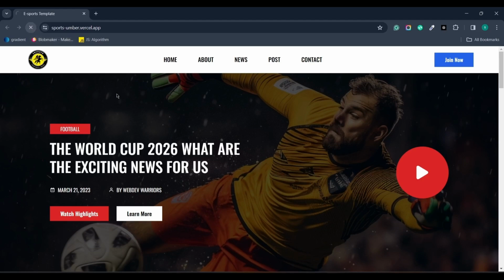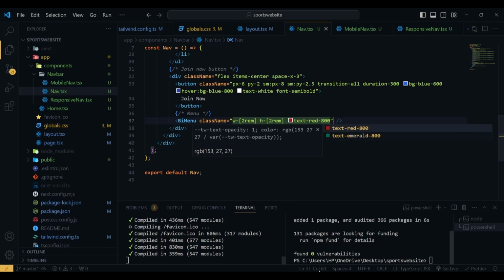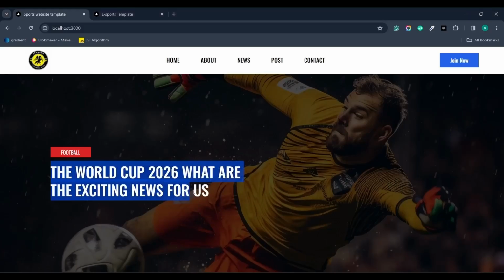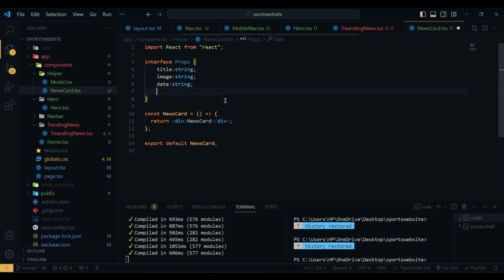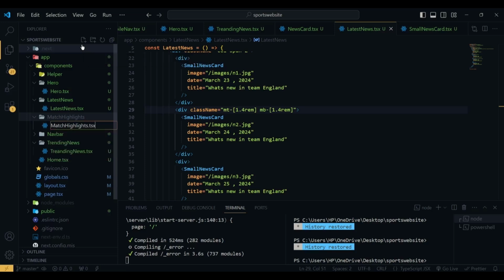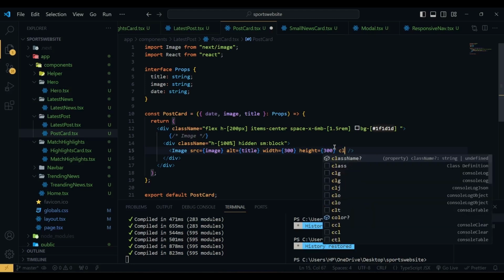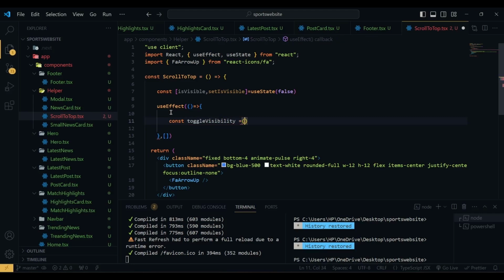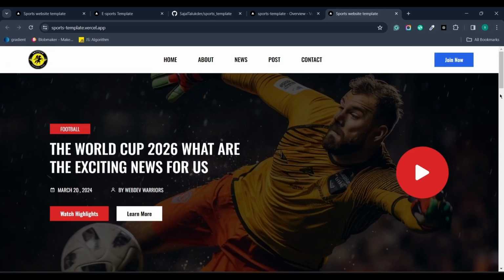Next.js 14 Tutorial: Building a Sports Web App with TypeScript and Tailwind CSS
Learn how to create a sports web app using Next.js 14, TypeScript, and Tailwind CSS in this tutorial. Discover the benefits of TypeScript for type-safe coding, Tailwind CSS for easy styling, and Next.js 14 for efficient web development. Elevate your skills and build a modern, responsive website effortlessly